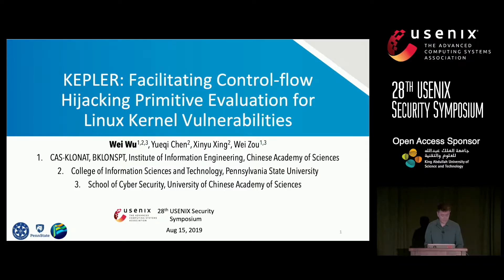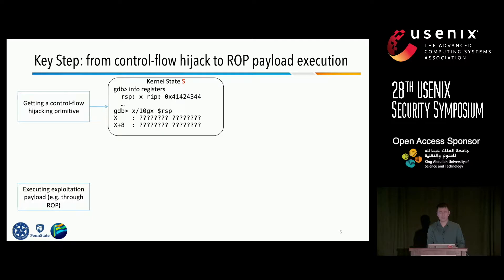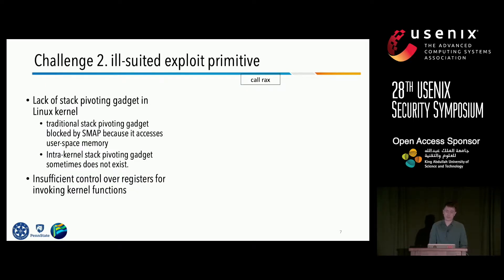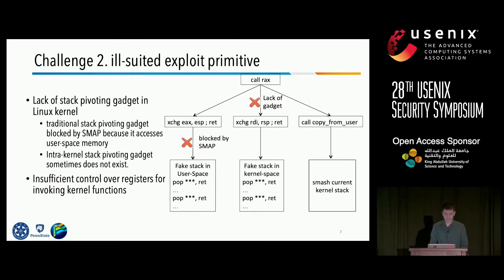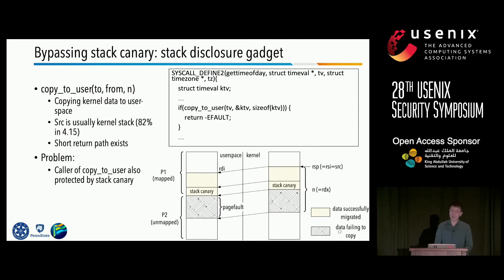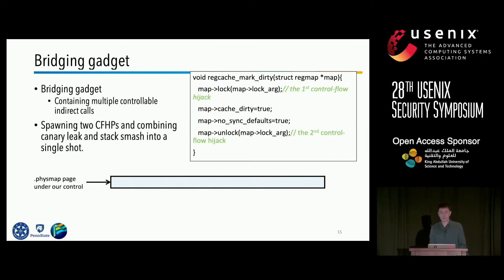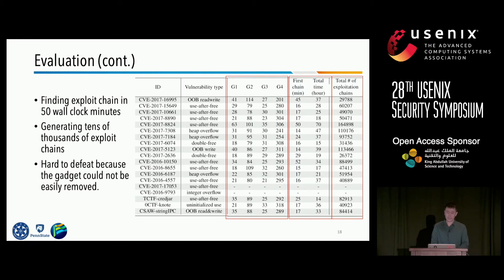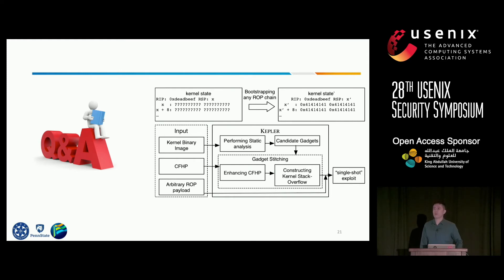USENIX Security '19 - KEPLER: Facilitating Control-flow Hijacking Primitive Evaluation for Linux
KEPLER: Facilitating Control-flow Hijacking Primitive Evaluation for Linux Kernel Vulnerabilities

Wei Wu, Institute of Information Engineering, Chinese Academy of Sciences; Pennsylvania State University; School of Cybersecurity, University of Chinese Academy of Sciences

Automatic exploit generation is a challenging problem. A challenging part of the task is to connect an identified exploitable state (exploit primitive) to triggering execution of code-reuse (e.g., ROP) payload. A control-flow hijacking primitive is one of the most common capabilities for exploitation. However, due to the challenges of widely deployed exploit mitigations, pitfalls along an exploit path, and ill-suited primitives, it is difficult to even manually craft an exploit with a control-flow hijacking primitive for an off-the-shelf modern Linux kernel. We propose KEPLER to facilitate exploit generation by automatically generating a “single-shot” exploitation chain. KEPLER accepts as input a control-flow hijacking primitive and bootstraps any kernel ROP payload by symbolically stitching an exploitation chain taking advantage of prevalent kernel coding style and corresponding gadgets. Comparisons with previous automatic exploit generation techniques and previous kernel exploit techniques show KEPLER effectively facilitates evaluation of control-flow hijacking primitives in the Linux kernel.